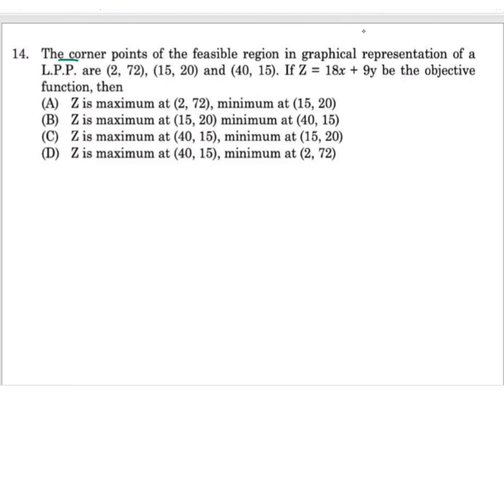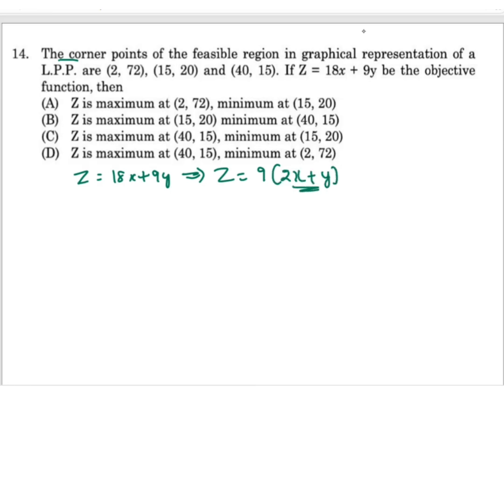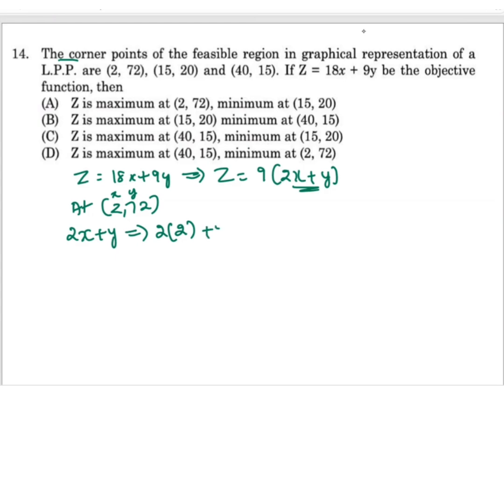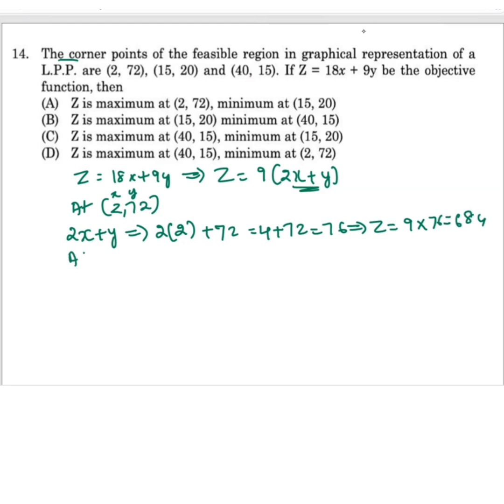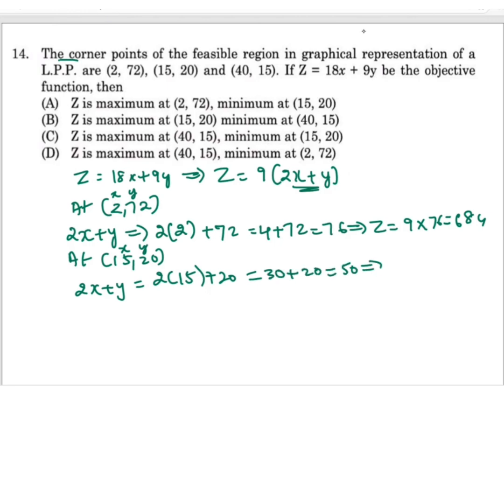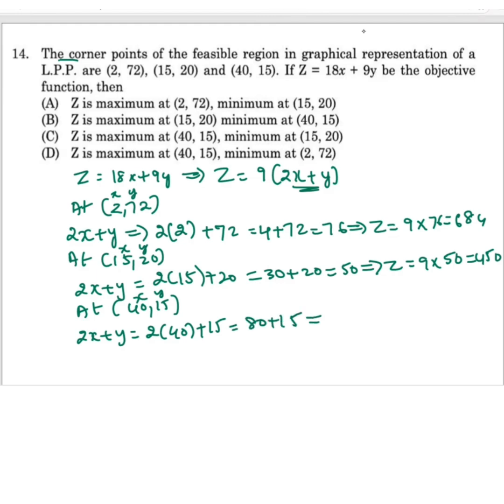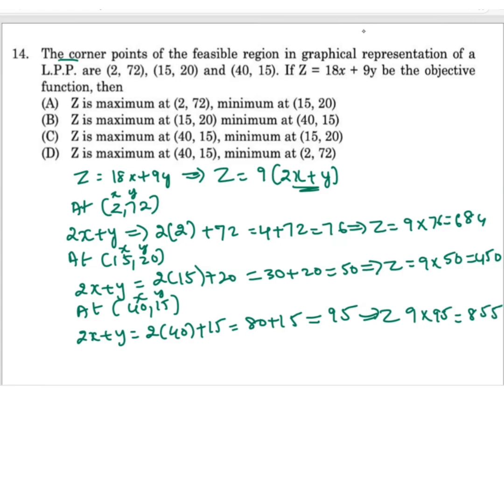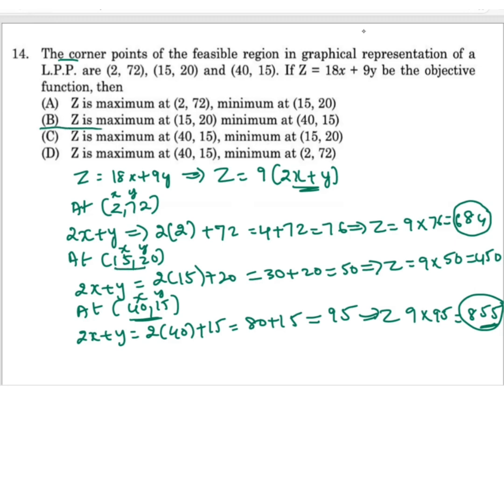#14#12th CBSE 2025#MATHS exam 2025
The corner points of the feasible region in graphical representation of a L.P.P. are (2, 72), (15, 20) and (40, 15). If function, then be the objective Z = 18x + 9y
(A) Z is maximum at (2, 72), minimum at (15, 20)
(B) Z is maximum at (15, 20) minimum at (40, 15)
(C) Z is maximum at (40, 15), minimum at (15, 20)
(D) Z is maximum at (40, 15), minimum at (2, 72)
class 12 maths important questions 2025
class 12th maths cbse board
maths sample paper class 12 2025
class 12 maths chapter 4 ncert solutions
jee maths questions with solutions
study knowledge math class 12
class 12 math previous year question paper
cbse maths question paper
maths olympiad questions class 12
maths class 12 cbse board 2025 paper discussion
class 12 math guess paper 2025